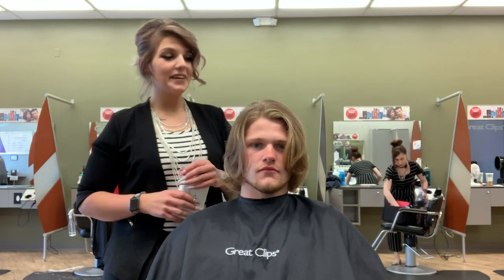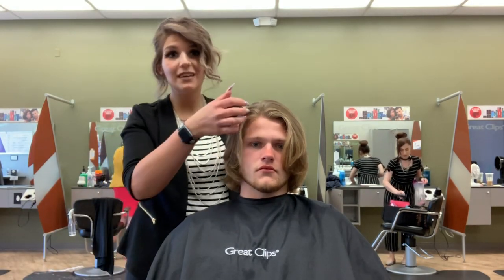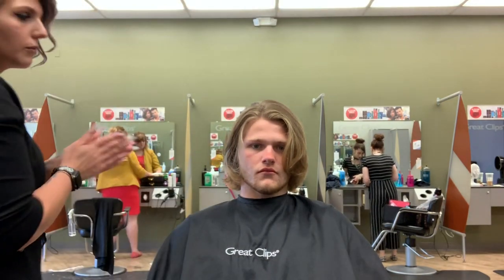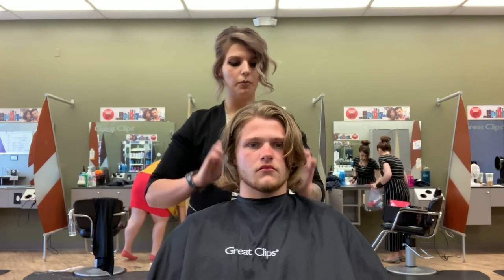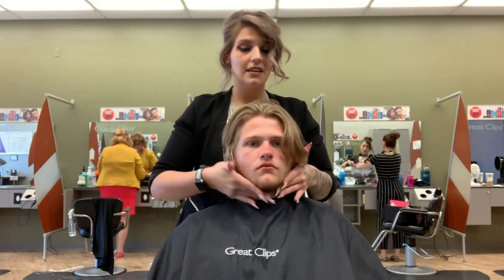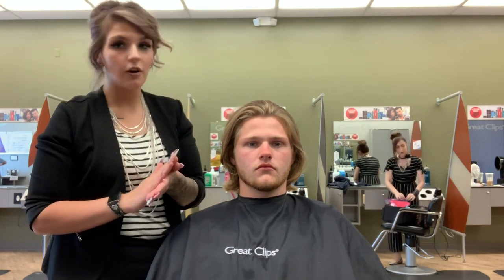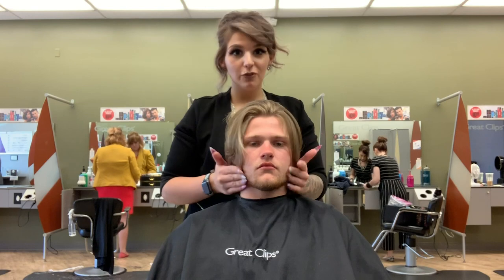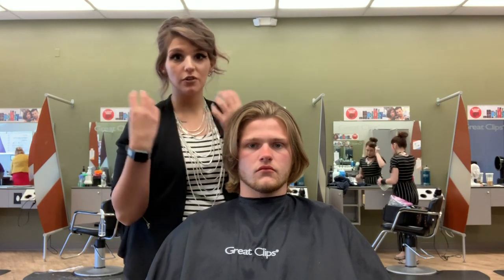Product Highlights: Men’s Solutions by Great Clips Leave-In Conditioner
Hair is hair, whether it’s on your head or on your face. Great Clips Design Team Master Alexis Safranek demonstrates how the Men’s Solutions by Great Clips Leave-In Conditioner is perfect for taming fly-aways and adding moisture back into your hair and beard.